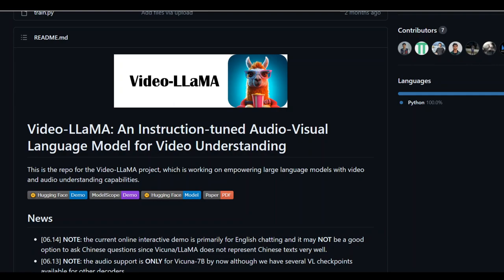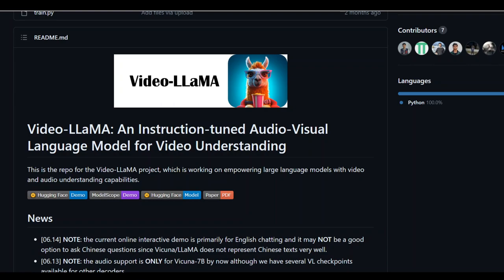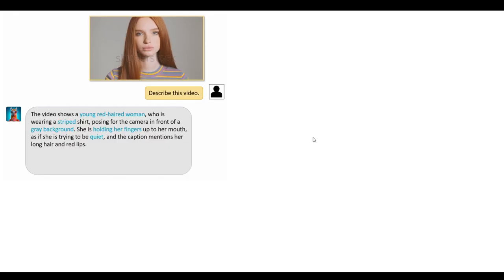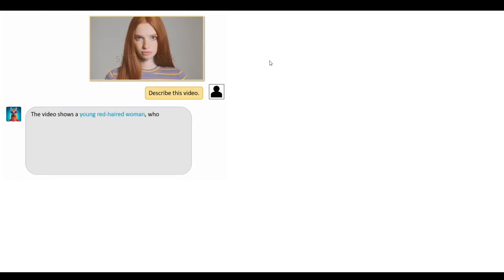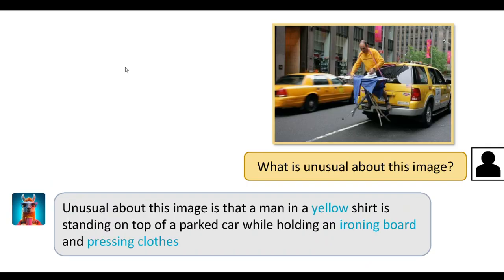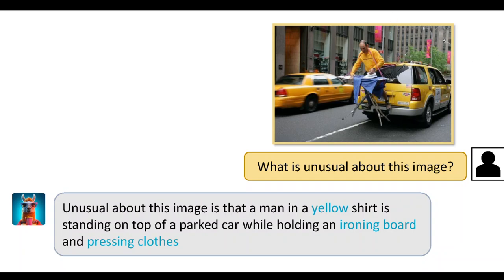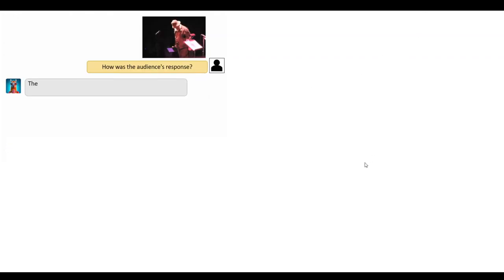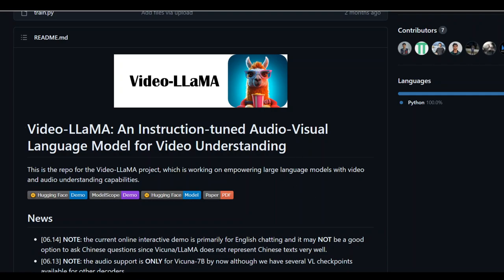AI Model for Audio and Video - Video LLaMA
This video shows how to describe a video, summarize a video, and transcribe an audio using AI. This model helps you to understand both visual and auditory content in videos.